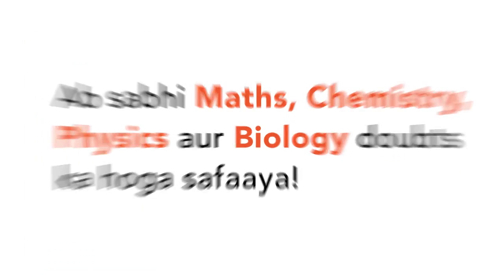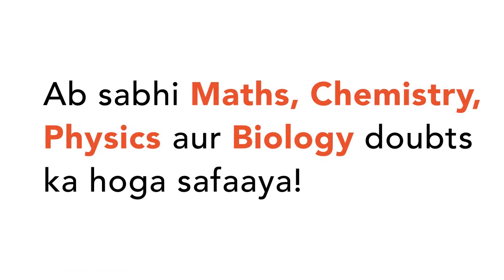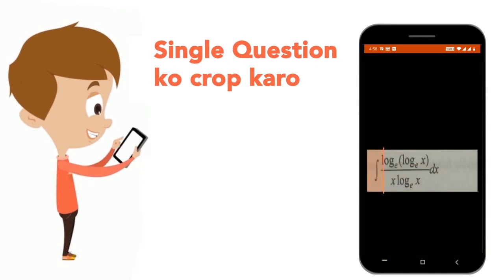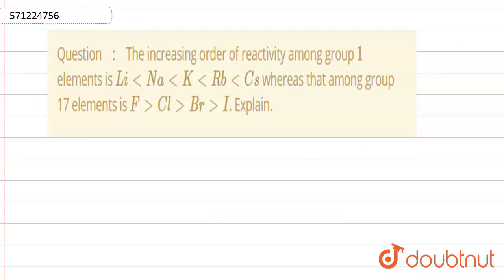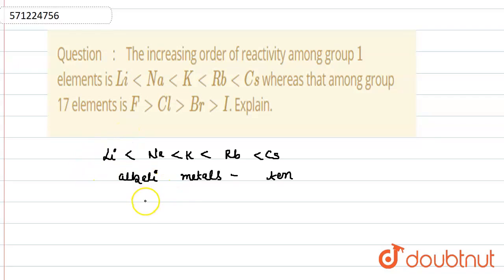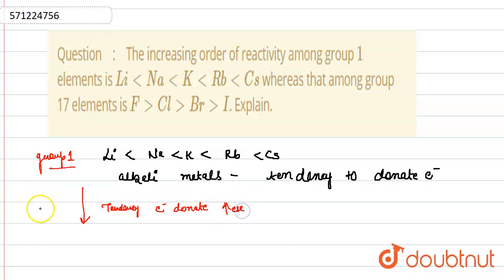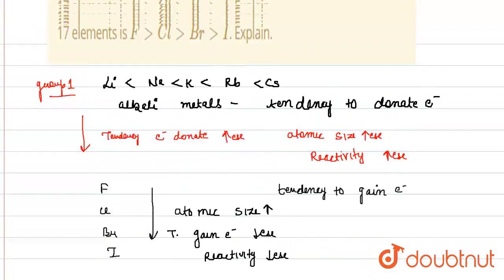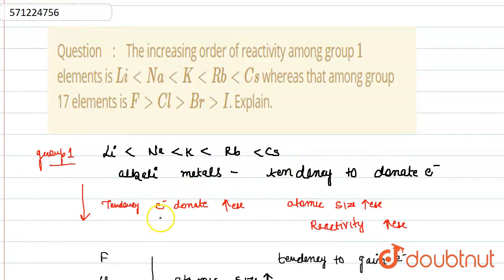The increasing order of reactivity among group 1 elements is LiltNaltKltRbltCs whereas that amon...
The increasing order of reactivity among group 1 elements is LiltNaltKltRbltCs whereas that among group 17 elements is FgtClgtBrgtI. Explain.
Class: 11
Subject: CHEMISTRY
Chapter: CLASSIFICATION OF ELEMENTS AND PERIODICITY IN PROPERTIES
Board:CBSE

👉 Have Any Query? Ask Us.